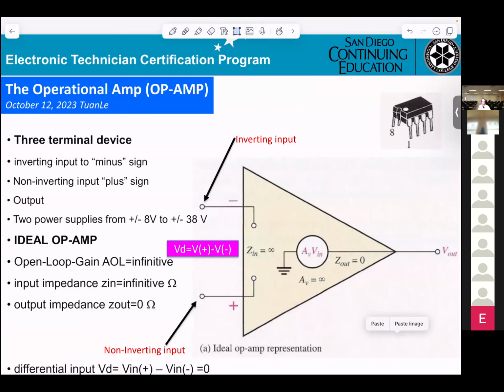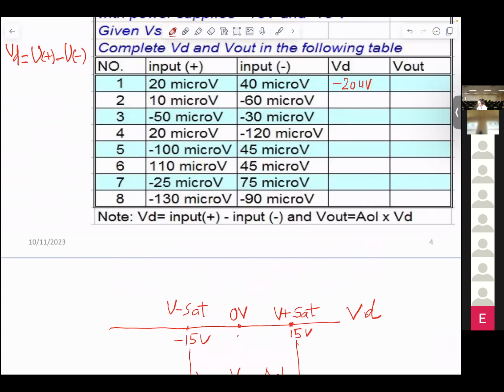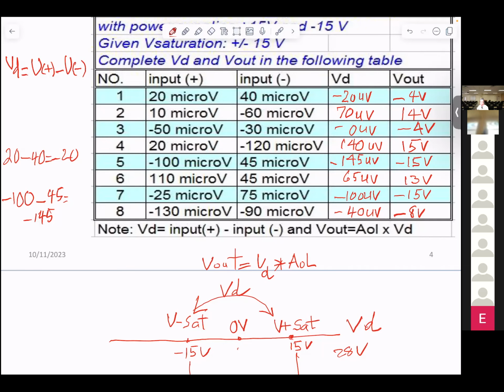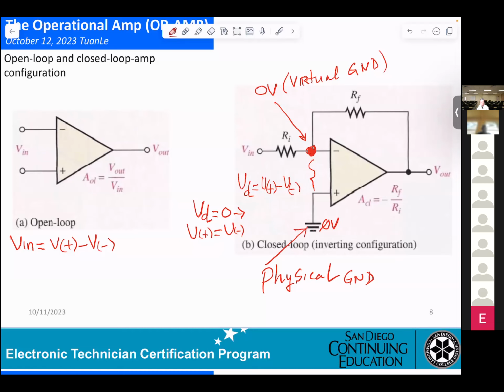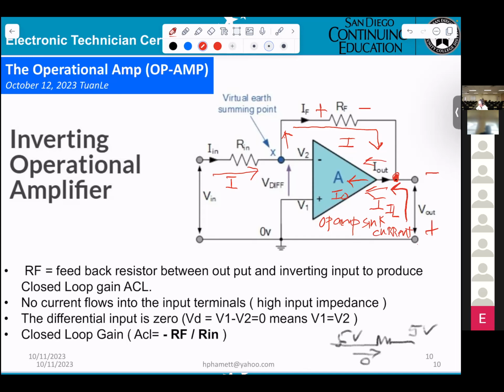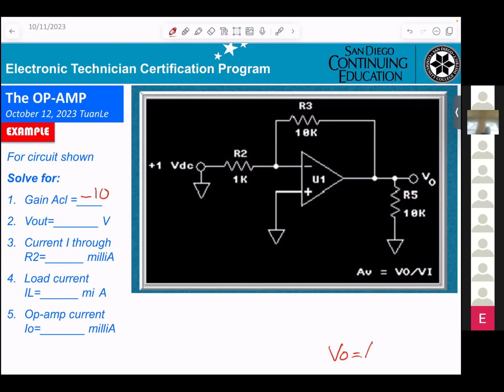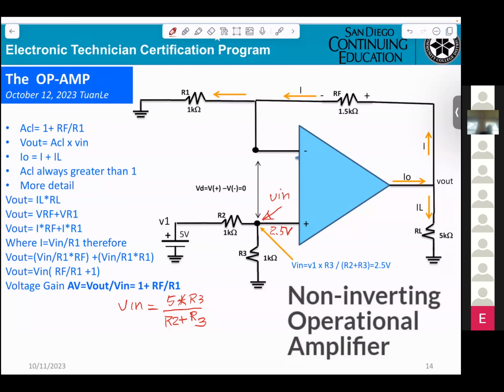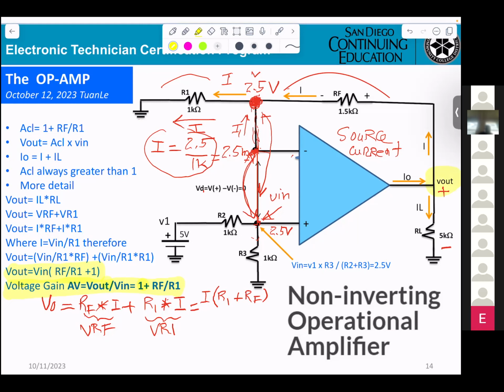Tech I SP2024_Operational Amplifier on April18 2024